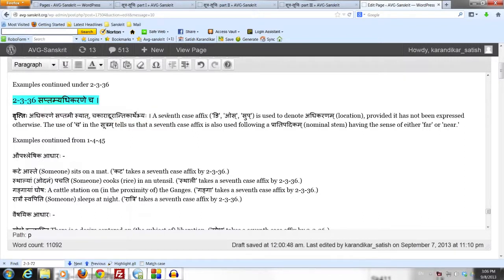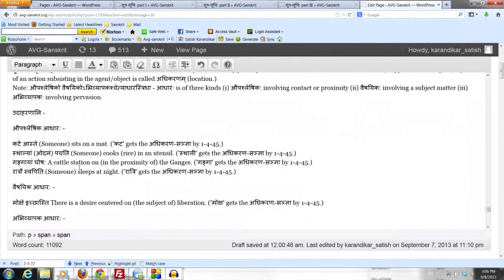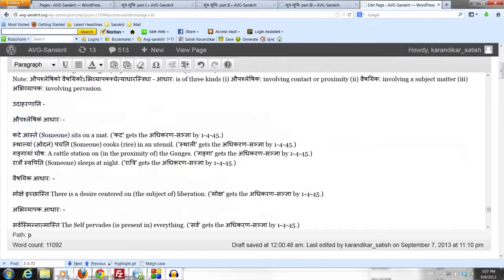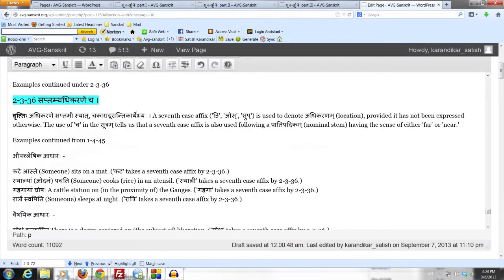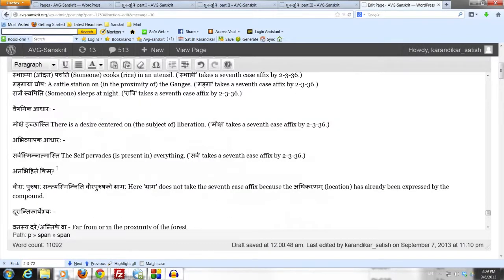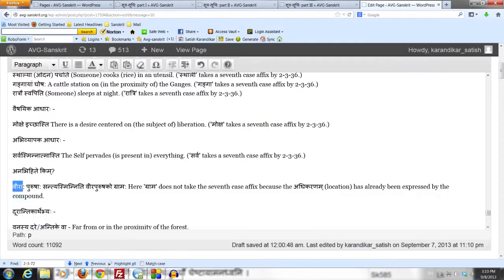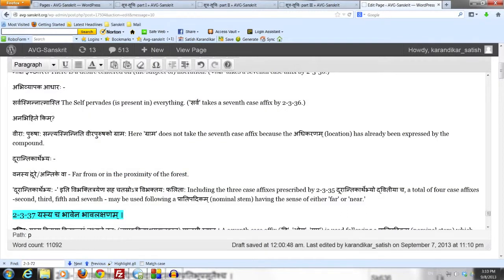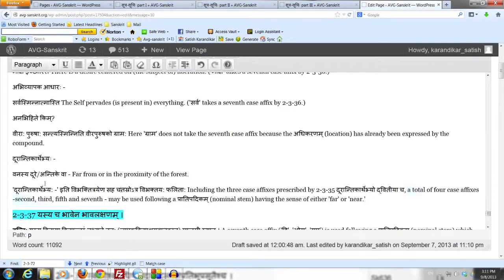Panini Sutra 2-3-36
2-3-36 सप्तम्यधिकरणे च ।

वृत्तिः अधिकरणे सप्‍तमी स्‍यात्, चकाराद्दूरान्‍तिकार्थेभ्‍यः । A seventh case affix ('ङि', 'ओस्', 'सुप्') is used to denote अधिकरणम् (location), provided it has not been expressed otherwise. The use of 'च' in the सूत्रम् tells us that a seventh case affix is also used following a प्रातिपदिकम् (nominal stem) having the sense of either 'far' or 'near.'

Examples continued from 1-4-45

औपश्‍लेषिक आधारः -

कटे आस्‍ते (Someone) sits on a mat. ('कट' takes a seventh case affix by 2-3-36.)
स्‍थाल्‍यां (ओदनं) पचति (Someone) cooks (rice) in an utensil. ('स्‍थाली' takes a seventh case affix by 2-3-36.)
गङ्गायां घोष: A cattle station on (in the proximity of) the Ganges. ('गङ्गा' takes a seventh case affix by 2-3-36.)
रात्रौ स्वपिति (Someone) sleeps at night. ('रात्रि' takes a seventh case affix by 2-3-36.)

वैषयिक आधारः -

मोक्षे इच्‍छास्‍ति There is a desire centered on (the subject of) liberation. ('मोक्ष' takes a seventh case affix by 2-3-36.)

अभिव्‍यापक आधारः -

सर्वस्‍मिन्नात्‍मास्‍ति The Self pervades (is present in) everything. ('सर्व' takes a seventh case affix by 2-3-36.)

अनभिहिते किम्?

वीरा: पुरुषा: सन्त्यस्मिन्निति वीरपुरुषको ग्राम: Here 'ग्राम' does not take the seventh case affix because the अधिकरणम् (location) has already been expressed by the compound.

दूरान्‍तिकार्थेभ्‍यः -

वनस्य दूरे/अन्तिके वा -- Far from or in the proximity of the forest.

'दूरान्तिकार्थेभ्य: -' इति विभक्तित्रयेण सह चतस्रोऽत्र विभक्तय: फलिता: Including the three case affixes prescribed by 2-3-35 दूरान्तिकार्थेभ्यो द्वितीया च, a total of four case affixes -second, third, fifth and seventh -- may be used following a प्रातिपदिकम् (nominal stem) having the sense of either 'far' or 'near.'